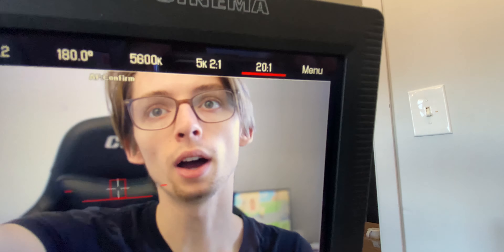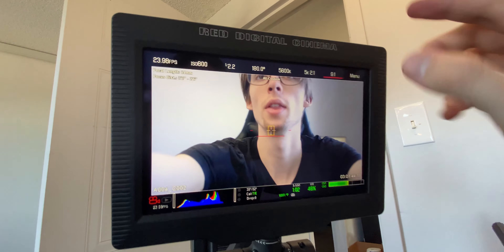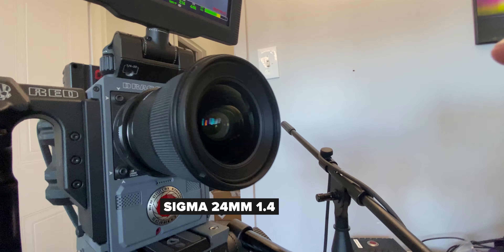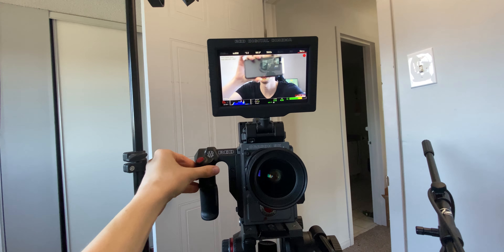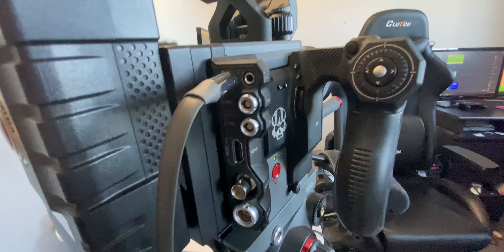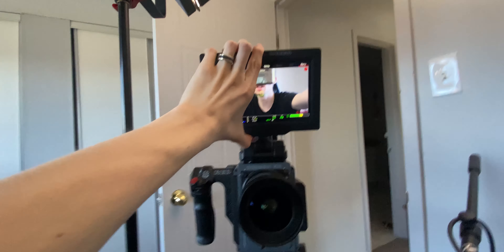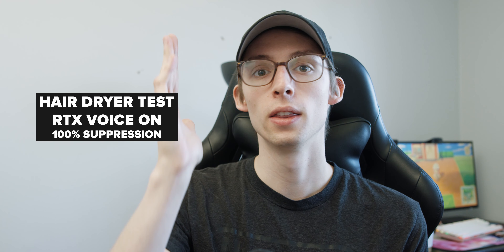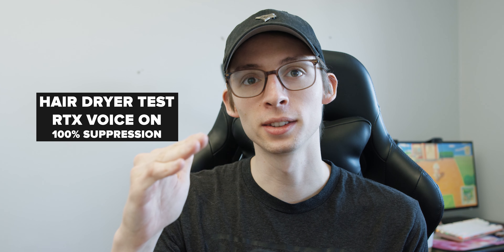My RED Camera Setup + NVIDIA RTX VOICE (it's pretty amazing!)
Showing how I shoot YouTube videos with my RED and trying out NVIDIA RTX Voice for the first time.